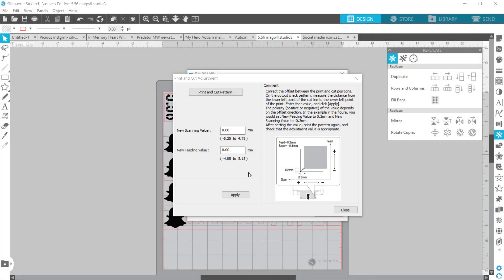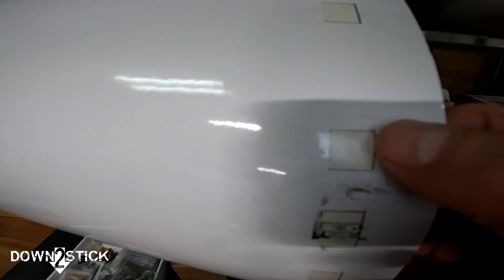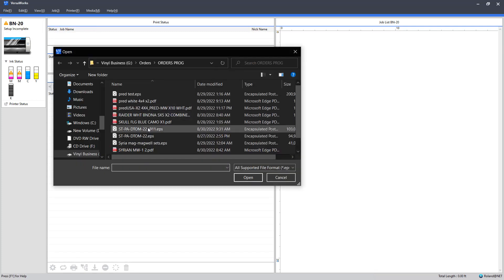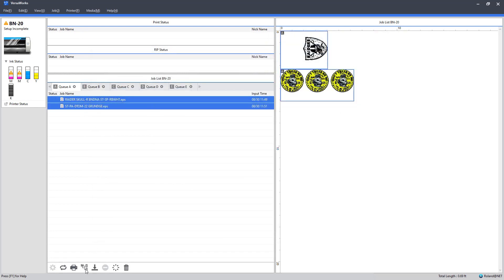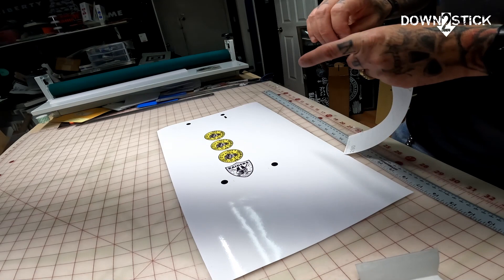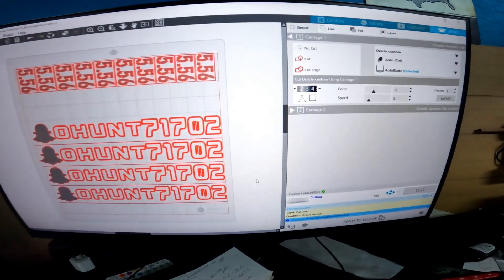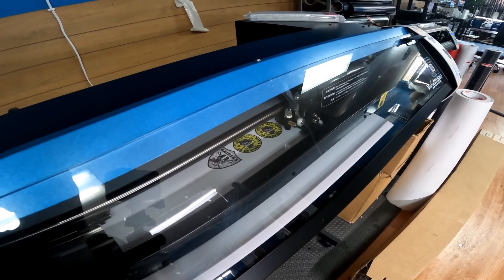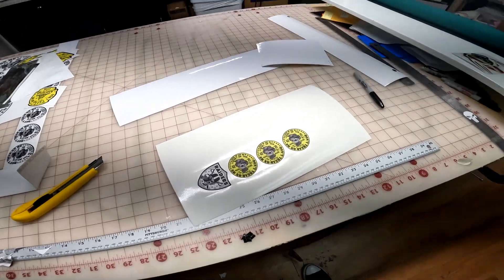BN-20 Print Cut Calibration demo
In this video I give a brief demo on the print cut calibration setting for Versaworks software. Specific settings and tips to help you adjust your machine.

cold Laminator I use
Resources for material:
Material Used - PrismJet 230
My Etsy shop
My Ebay store